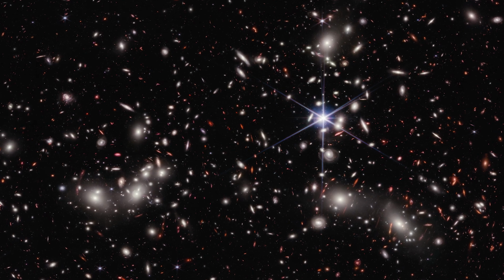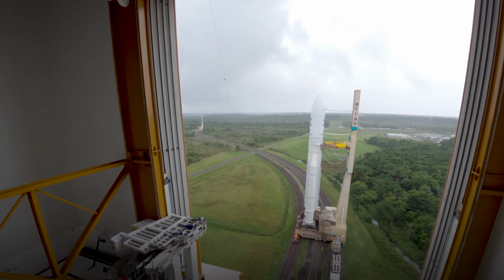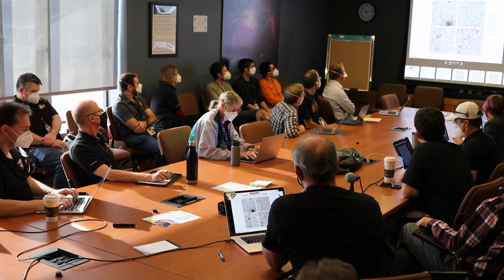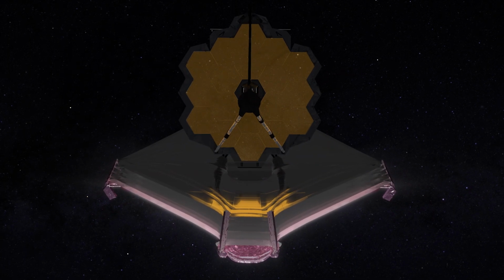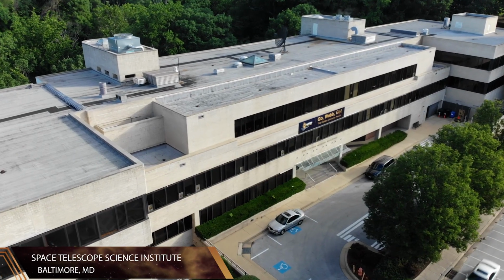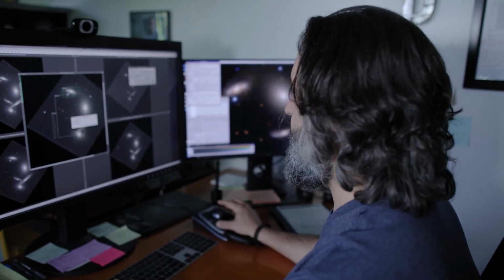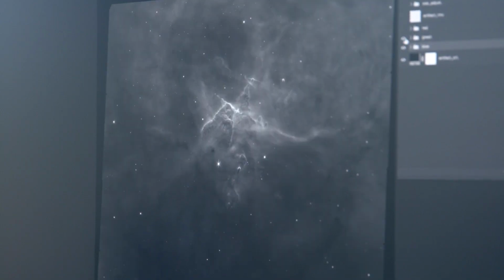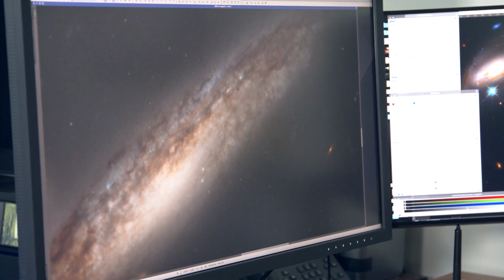"Unveiling the Cosmos: Journey with the James Webb Space Telescope"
Join astronomers on an extraordinary journey with NASA's James Webb Space Telescope. Explore the process of collecting and transforming raw data into breathtaking full-color images. From first images to routine operations, experts at the Space Telescope Science Institute in Baltimore reveal the telescope's transformative impact on our understanding of the universe.